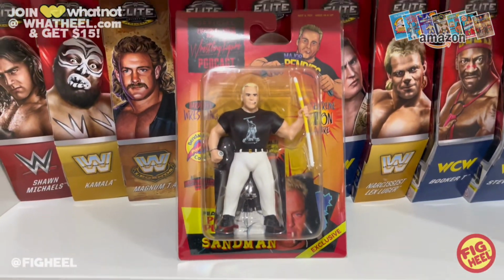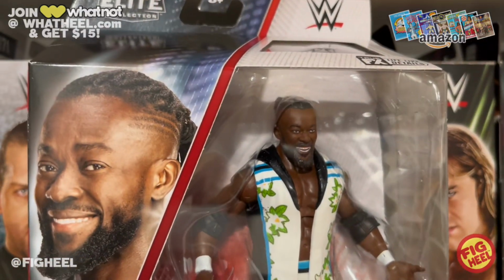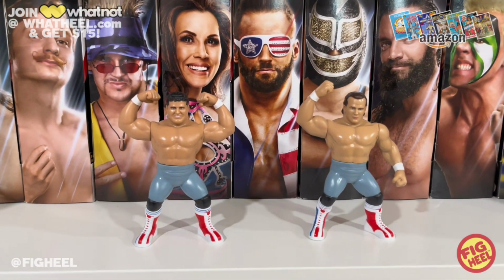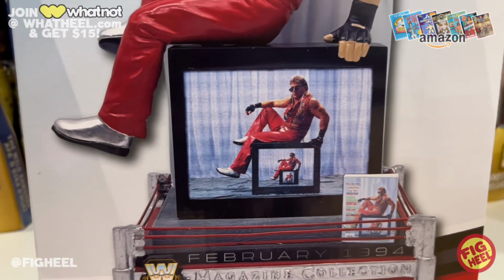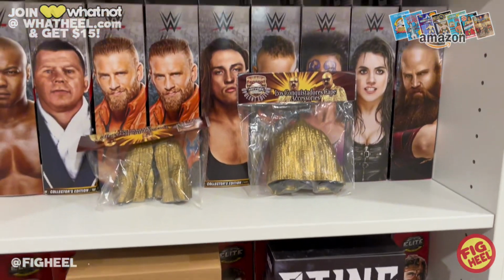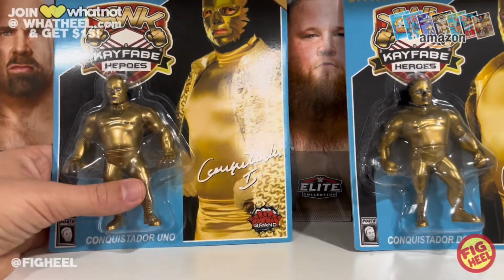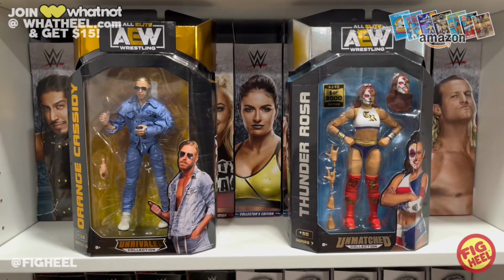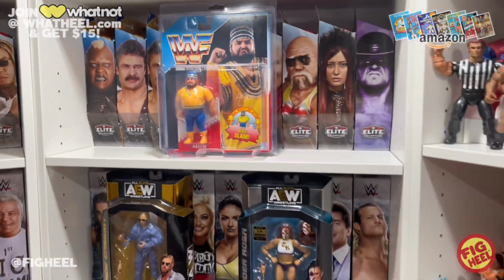EPIC TOY HAUL! WWE Elites, AEW Chase Figures, WWF Hasbro GRAILS, Bendies, Bobbleheads & MORE!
Fig Heel's Books:
HeelBooks.com

TRACK INFO:
Travel - JayJen & tubebackr